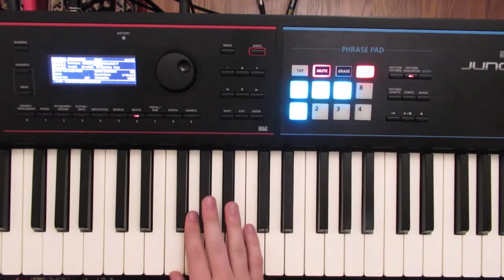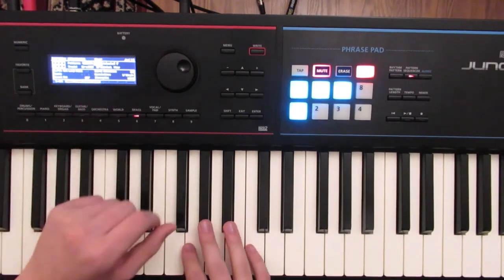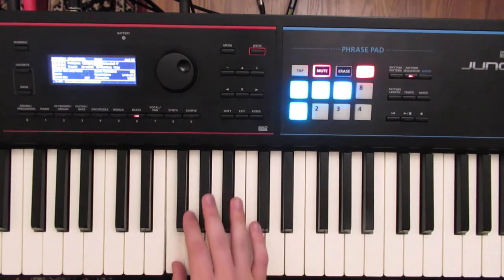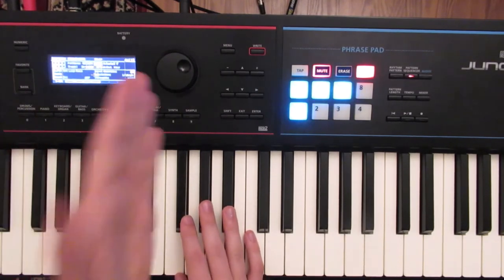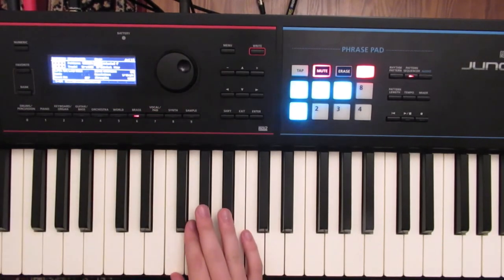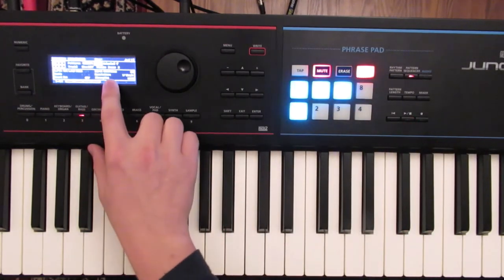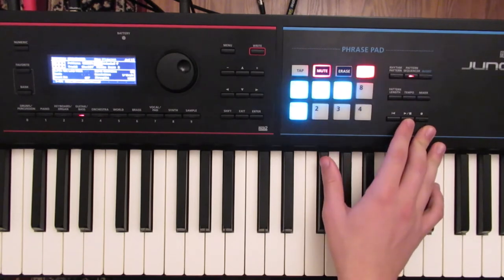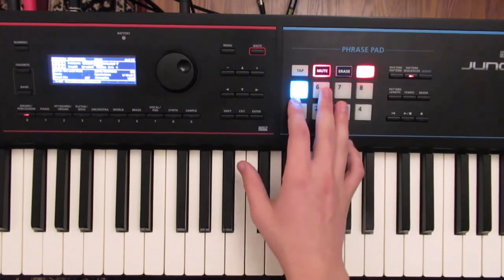Axle F on Juno DS (cover)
I have always tried to remake songs on my Juno DS, but I never posted them on YouTube.  Today I decided to try and remake Axle F by Harold Faltermeyer.  The goal was to find sounds similar to the original, but on the Juno.  I think that synths are close, but the drums could use a lot of work...

If you know of any closer sounds please put it in the comments.